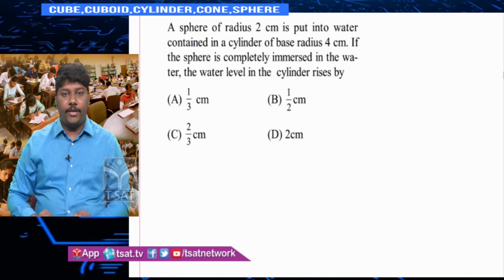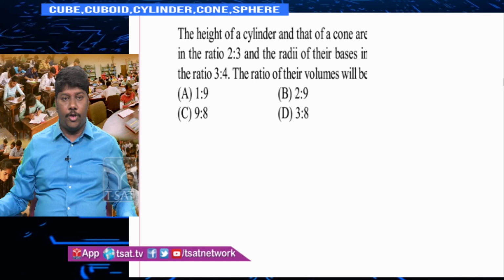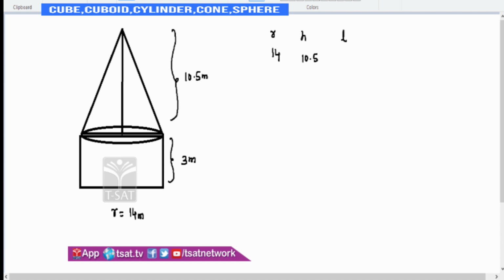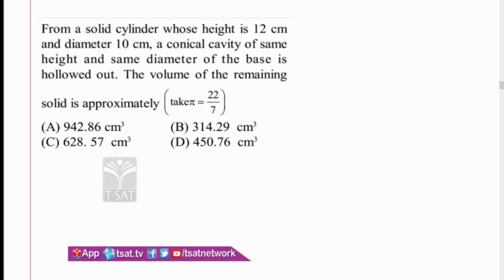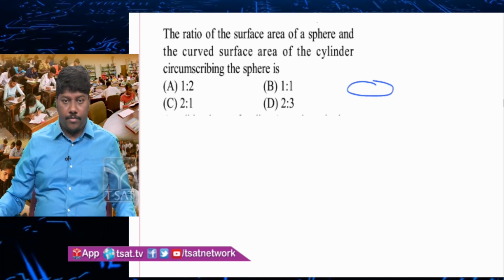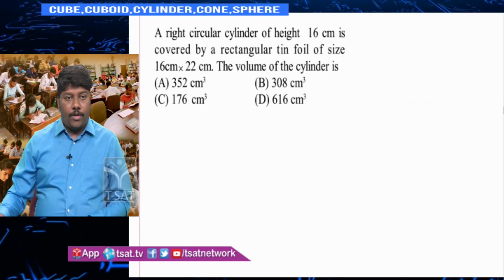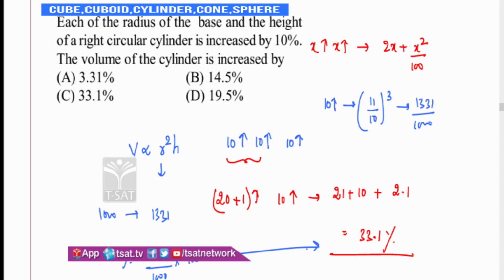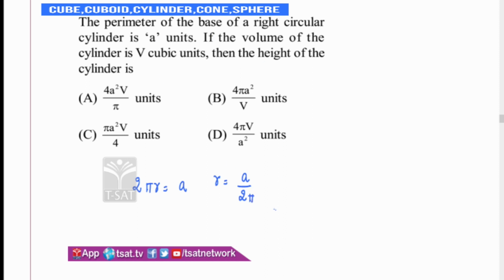QUANTITATIVE APTITUDE - CUBE, CUBOID, CYLINDER, CONE, SPHERE - 03 || STAFF SELECTION COMMISSION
QUANTITATIVE APTITUDE -  CUBE, CUBOID, CYLINDER, CONE, SPHERE (PART - 03) || STAFF SELECTION COMMISSION || T-SAT || 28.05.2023

staff selection commission exam syllabus
staff selection commission exam preparations
problems on cube cuboid
problems on spehere cuboid cone cylinder
aptitude classes
What is cube and cuboid and cylinder and cone and sphere?
What is a cube cuboid cone cylinder sphere?
What are the examples of cone sphere cylinder and cuboid?
What is the formula of cube sphere?
formulas of cube cuboid cylinder cone sphere hemisphere
volume of cube cuboid cylinder cone sphere and hemisphere
surface area and volume of cube cuboid cylinder cone sphere hemisphere
surface area of cube cuboid cylinder cone sphere hemisphere
cube cuboid cone cylinder sphere faces edges vertices
pictures of cube cuboid sphere cone cylinder
definition of cube cuboid cylinder sphere cone
volume and surface area of cube cuboid cylinder cone and sphere
cube cuboid cone cylinder sphere example
𝗧𝗦𝗔𝗧 𝗚𝗼𝗼𝗴𝗹𝗲 𝗳𝗼𝗿𝗺 𝗹𝗶𝗻𝗸 :

T-SAT Network Digital Classes are Now Available on Following Platforms:

👉Install T-SAT App:
1. For Android Users: Play Store
2. For Apple Users: AppStore